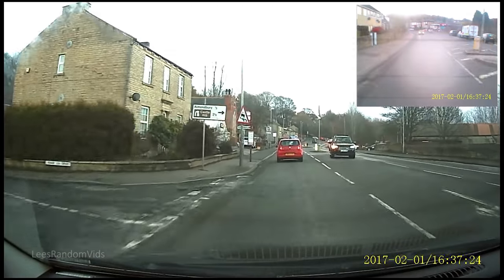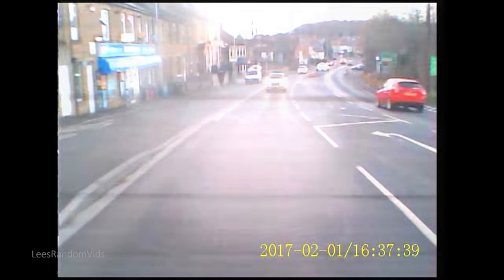Vehicle Blackbox DVR full HD 1080p Dual Dash Cam Mirror and Rear Camera - Sample Video Footage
Fitted Dual Dash Cam Mirror and Rear Camera Sample Video Footage - Sample footage taken from the fitted dual dashcam mirror while driving to give you an idea of what its like. This Vehicle Blackbox DVR full HD 1080p dash cam mirror is no high end quality video but for £30 is definitely good enough.

This dual camera mirror I purchased was unbranded and was just called a Vehicle Blackbox DVR full HD 1080p rear view mirror dash cam but I've seen the same dual camera mirror branded as a Buyee Dash Cam Mirror, an IsYoung Dash Cam Mirror, Partim Dash Cam Mirror, a NexGadget Dash Cam Mirror an Oumax Dash Cam Mirror, TripCam PRO Dual Lens Dash Camera and CoPilot CPDVR3 RearView Mirror Dual Camera System, there maybe more brands too, I'll update the list if I see any or post others in the comments if you know of any.
Additions to the list: Furiauto Dash Cam Mirror, Sendow Dash Cam Mirror, Oxygentle Dash Cam Mirror, Syin Dash Cam Mirror, NextBase Dash Cam Mirror, QCY A70 Dash Cam Mirror, CD102, JVIN Dash Cam Mirror Car Video Recorder, PZ916, RH-A20.
So if its Buyee, IsYoung, Partim, NexGadget, Oumax, TripCam PRO or the Co-Pilot CPDVR3 as well as Furiauto, Sendow, Oxygentle or NextBase they all appear to be the same unit, tho the software seems to change slightly, intro screens etc and I've heard of people having a slightly different lists in the options and the rear camera varies, some are square (I don't know if they are different specs) I chose one with the round rear camera because I preferred how it looked. Also the video quality, I don't know if it changes between brands or not. But for example the TripCam PRO or the CoPilot CPDVR3 that I just discovered is twice the price I paid for this one so maybe the image quality is better too? I don't know but if they wish to send me one of their dual DashCam Mirrors id be happy to install it and compare the difference. :P

I hope you found these videos on this dual dash cam mirror and rear camera useful.

I've posted the links below of the fitting videos of this camera as well as my first initial review and unboxing of it.

Hope you liked and enjoyed it or found it informative.
Cheers. Lee